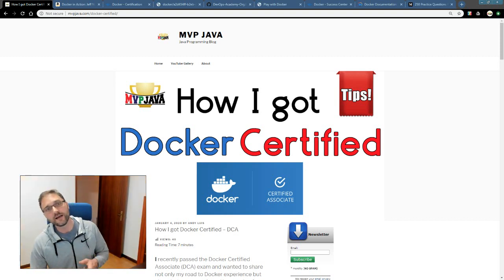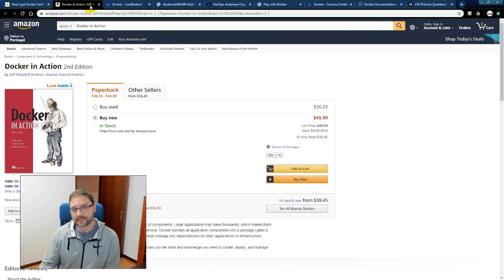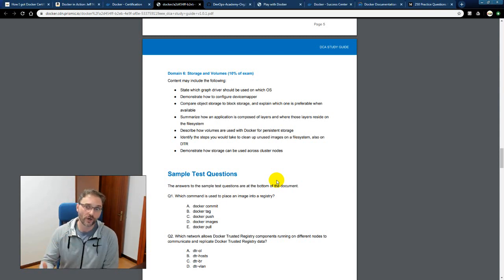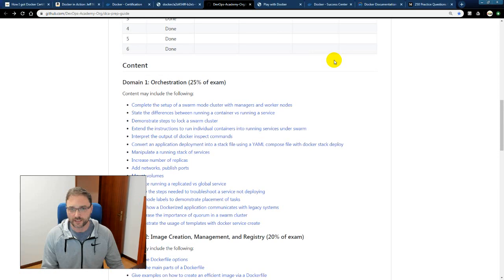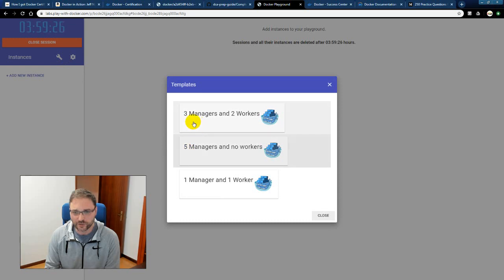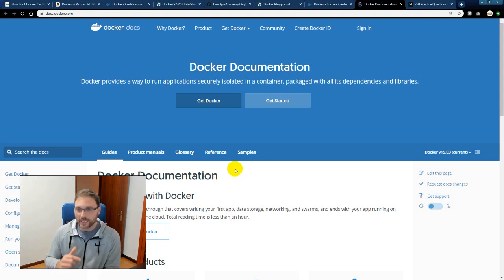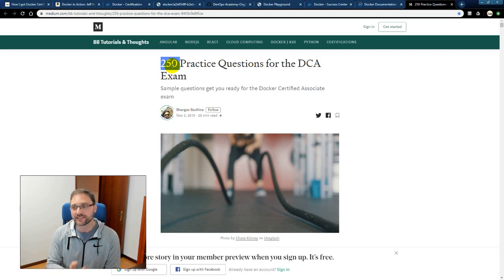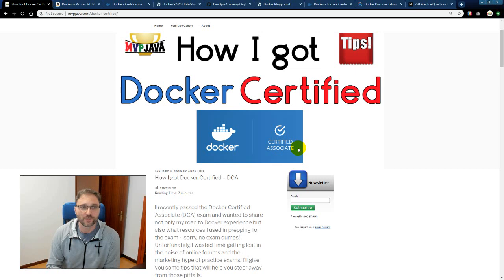How I Got Docker Certified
I recently passed the Docker Certified Associate (DCA) exam and wanted to share my tips and resources with you.

Should you invest in a docker certification exam? Follow my tips and references and you won't have to! Preparation and an attack plan for the DCA (Docker Certified Associate) exam is key and this Video will give you exactly that. Sorry but no Docker DCA brain dumps here!

Resources ...

"How I Got Docker Certified" Blog Post (holds all links)

"Docker In Action" - I recommend reading this Book

Docker Certification Associate preparation guide - a list of resources to help you prepare for a successful certification

250 Practice Questions for the Docker Certified Associate - DCA Exam